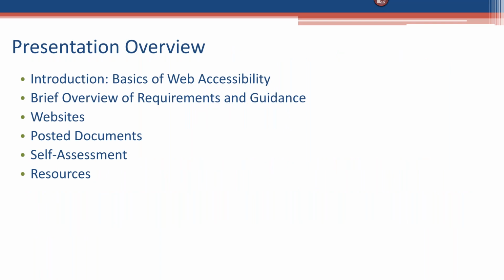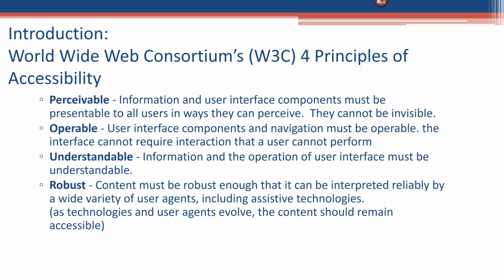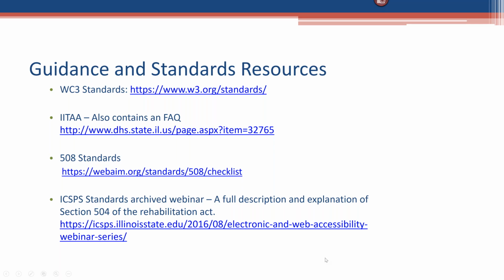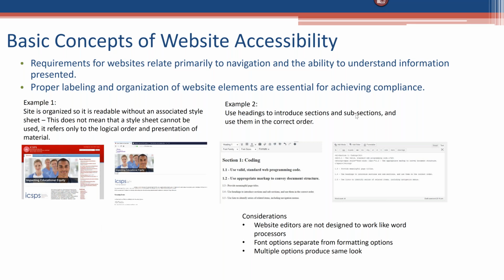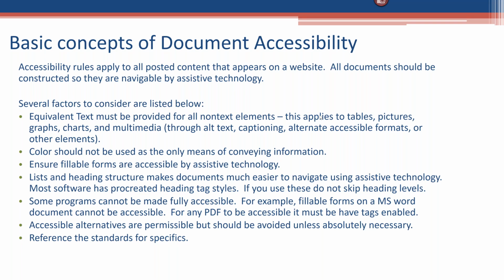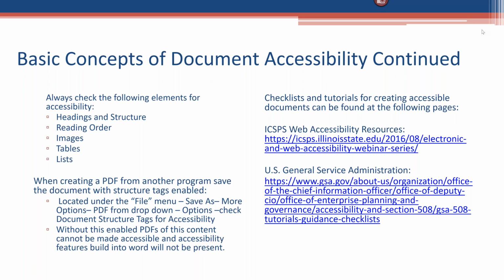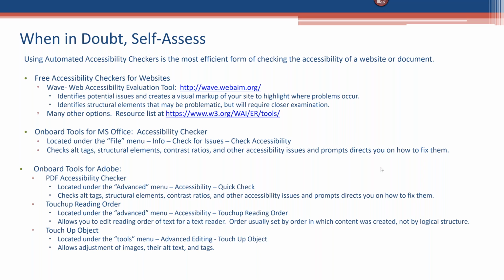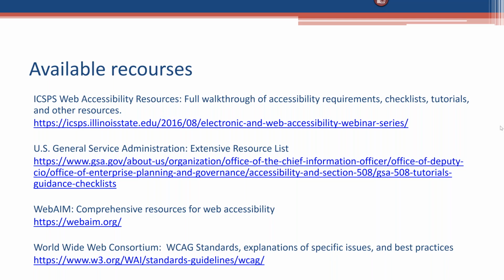An Introduction to Web Accessibility Compliance Standards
Attempting to understand the world of electronic accessibility can be a daunting task as many resources designed to outline legal requirements assume knowledge of web design or a high level of IT skill.  However, with a bit of guidance, anyone can learn to identify common barriers for web accessibility and ensure that the electronic resources they produce can be used by users with disabilities. The following webinar will help introduce web accessibility. This webinar was presented on May 22, 2018.